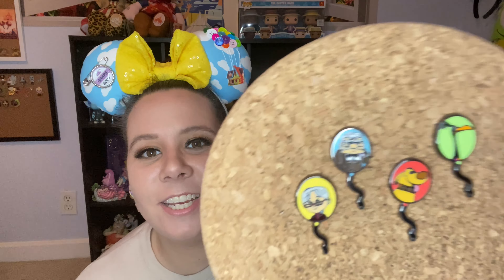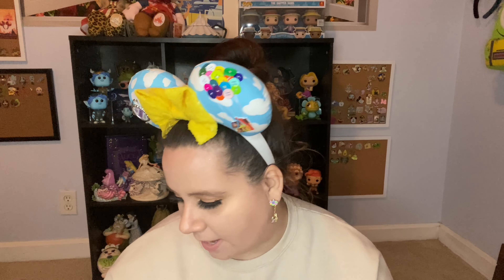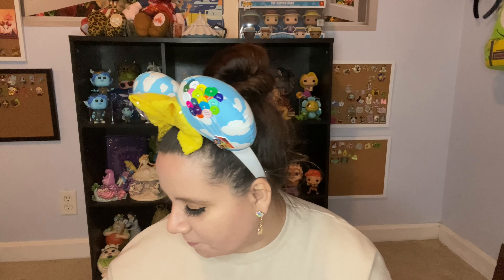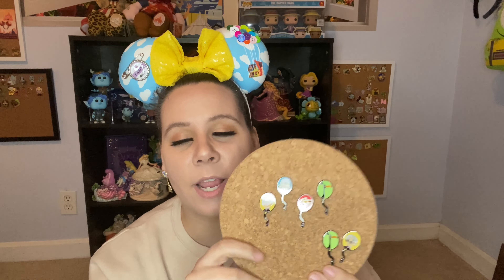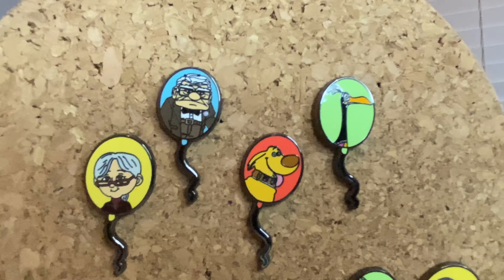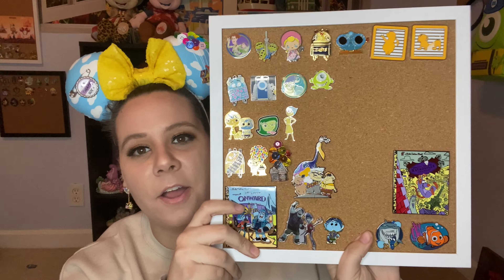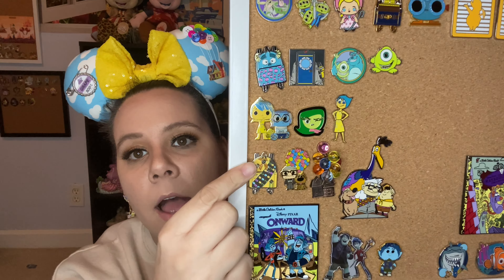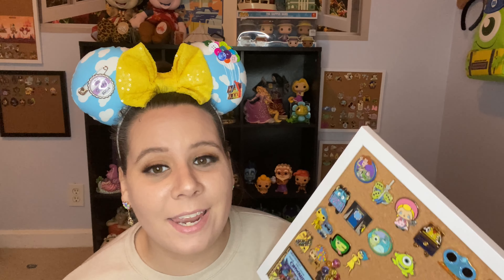LOUNGEFLY MYSTERY PIN UNBOXING | PIXAR UP BALLOONS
Hi! Thanks so much for stopping by!

My name is Tori & this here is...
THE WILDEST GRAM IN THE WILDERNESS!

Looking for a great Disney subscription box? Check out Main Street Mail below!